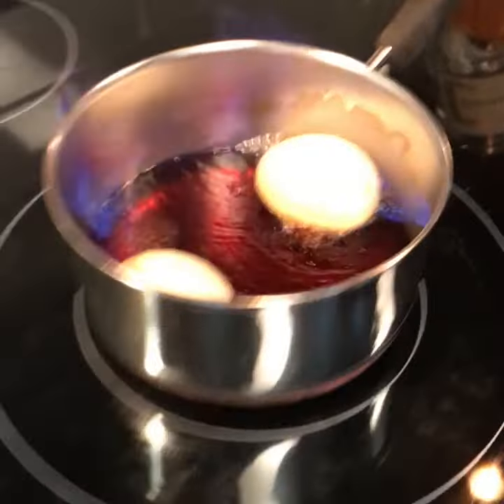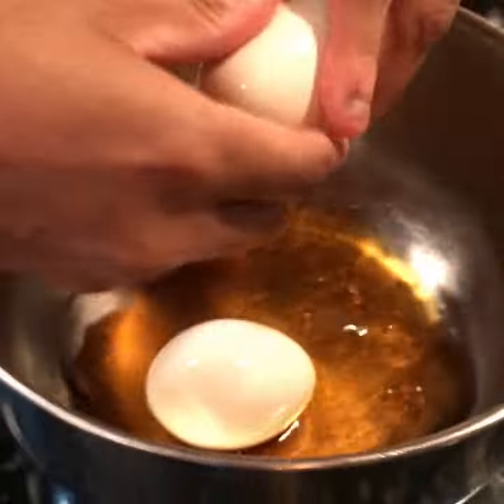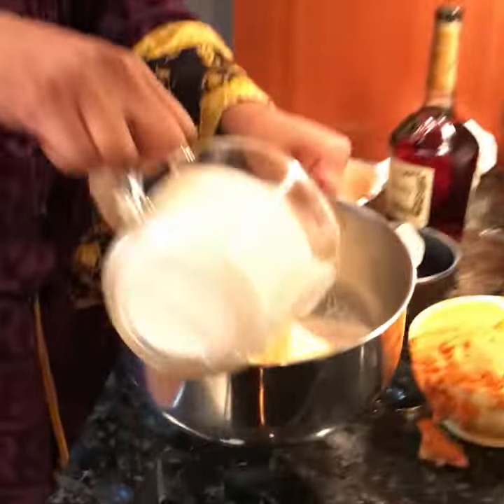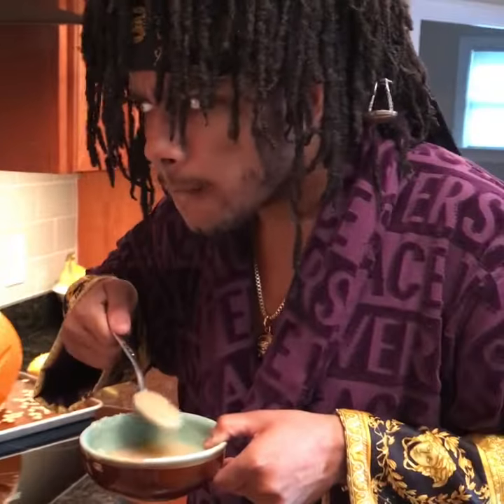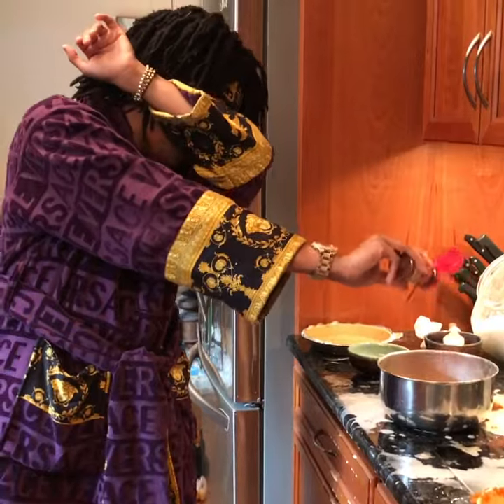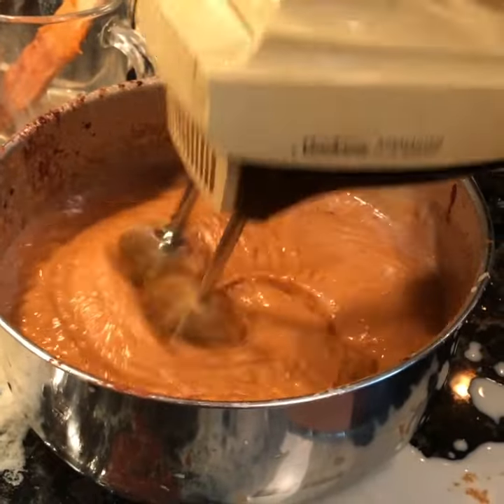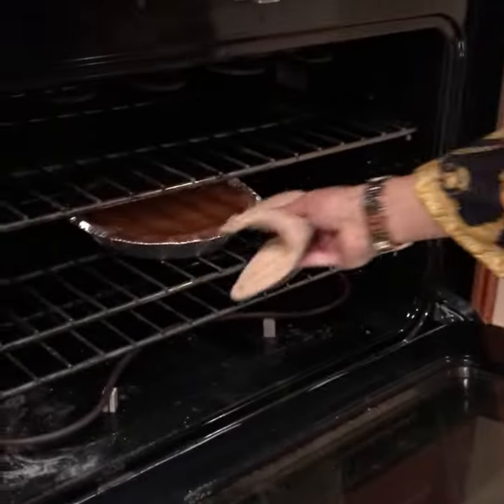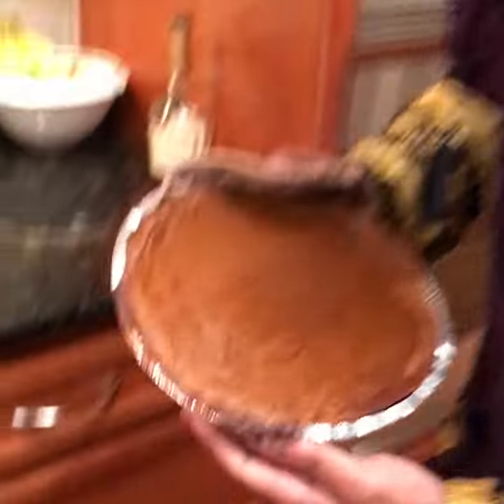Hennesy Pumpkin Pie by Chef Henny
For Henneween I'm gonna show you how to make 'Henny Pumpkin Pie' Recipe

Visit Harvey J @ the Henny House now! hennyhouse.com

"He's better than Gordon Ramsey!"